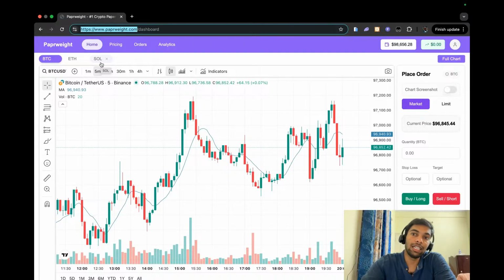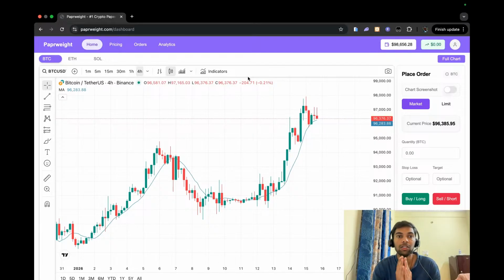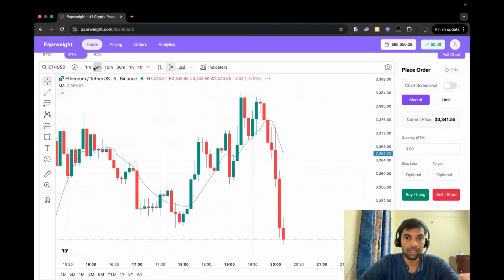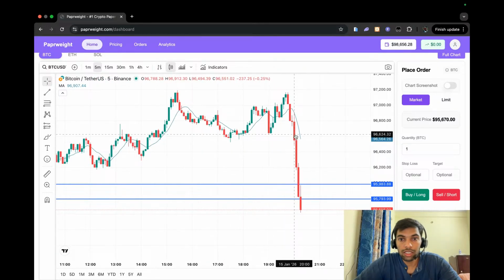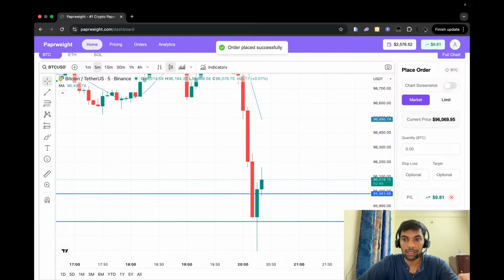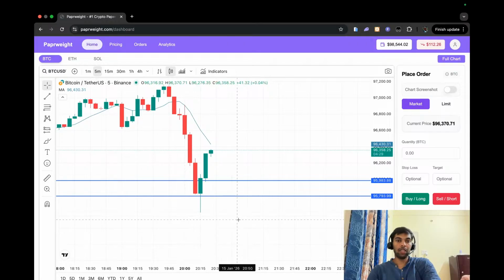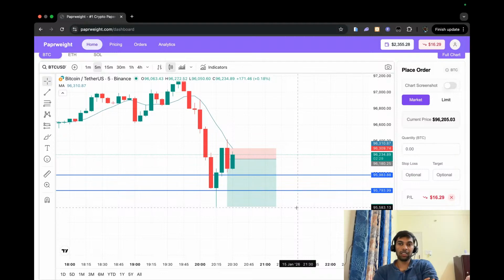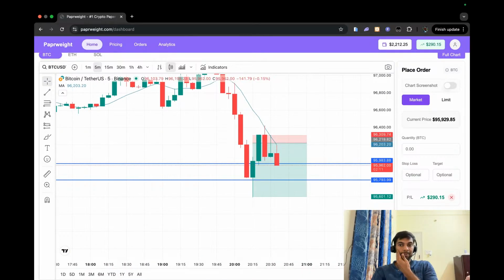LIVE CRYPTO TRADING || 15 JAN 2026 || PAPRWEIGHT.COM || COZI_TRADER - VIVEK